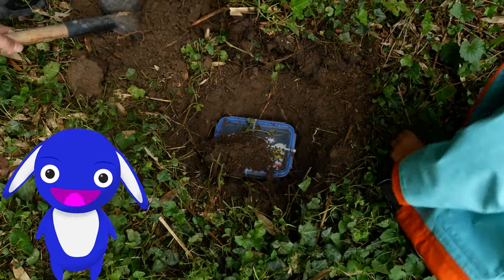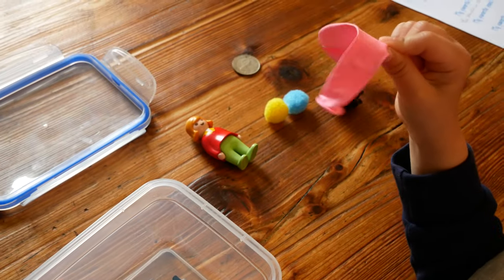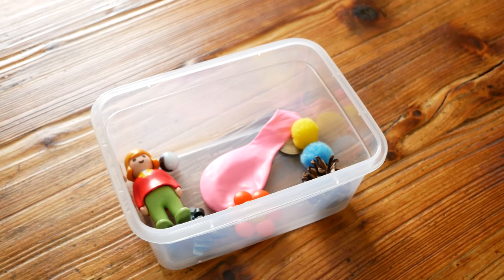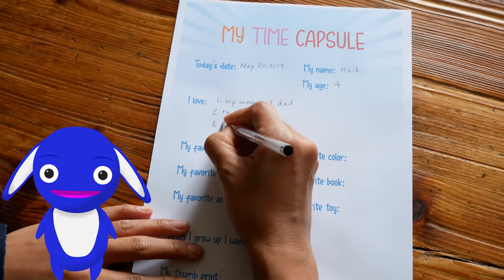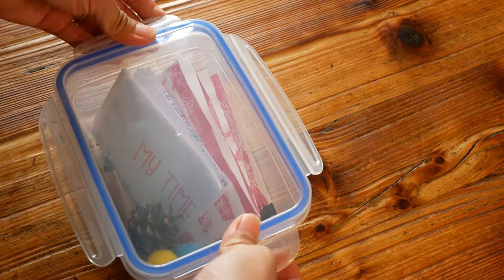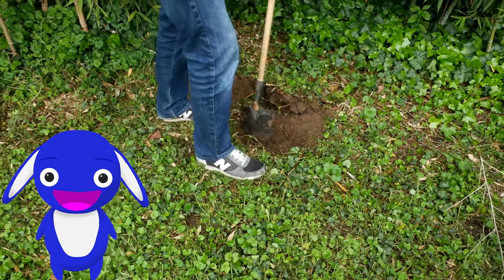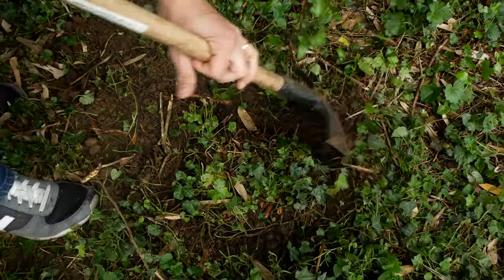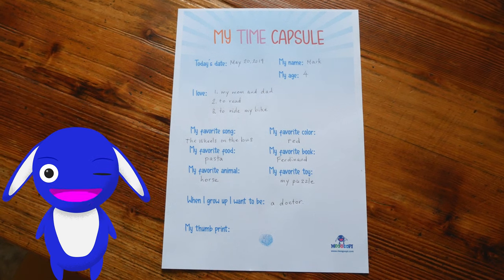How to make a time capsule l Fun activities for kids and parents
In this tutorial for kids, Moogoopi shows you how to make a time capsule. Children will be walked through the process of making a time capsule: collecting things they want to put in the time capsule, like toys, drawings, things that represents them or the things they like – and Moogoopi suggest lots of ideas for things they could add in there – adding information about themselves using our time capsule sheet, closing it tight and, finally, burying the time capsule with an adult.

This is a really fun activity for parents to do with their kids, a great way to connect and learn more about them.

To buy Moogoopi’s Funtastic songs for kids vol.1